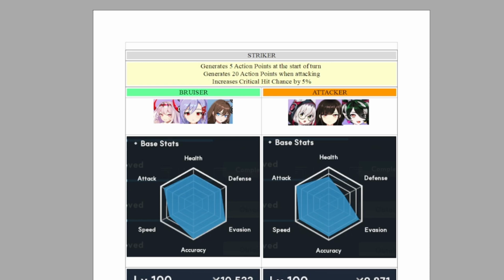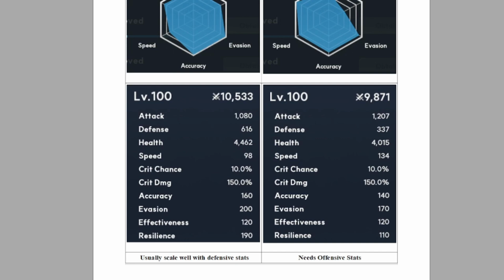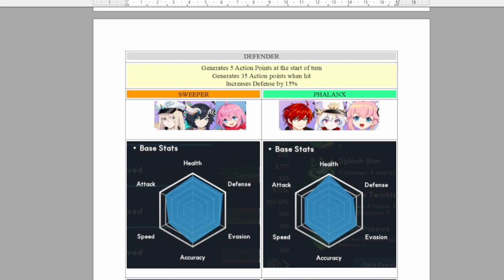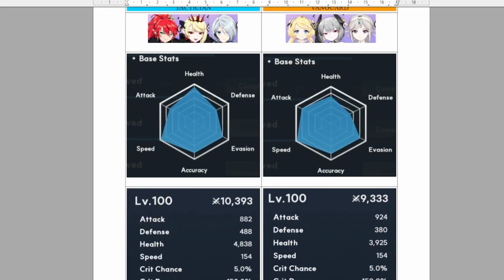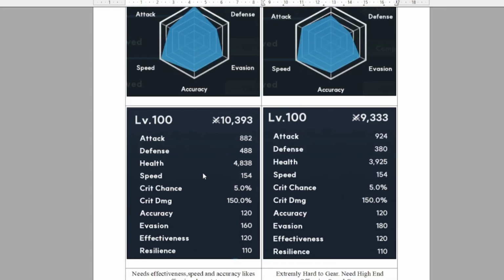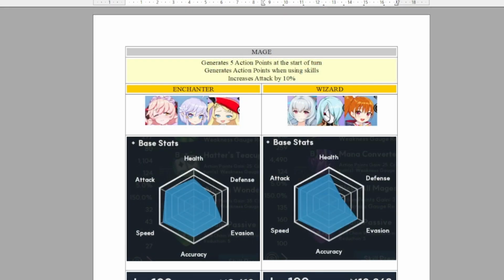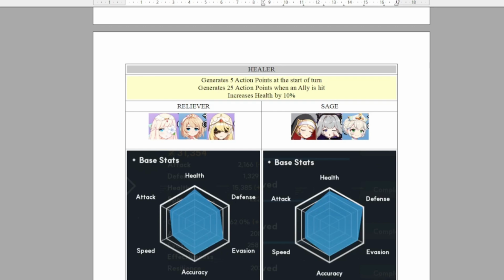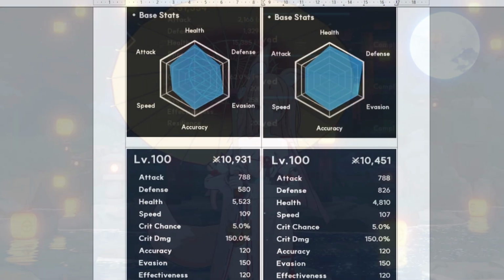Outerplane classes & subclasses explained [great to know]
Hey guys.
In this Outeprlane video i will explain the differences between all classes and their subclasses.

Watch this video once and you will know all you need about it.
If you want the pdf, just go to the outerplane discord.
I added the pdf to the fan guides.